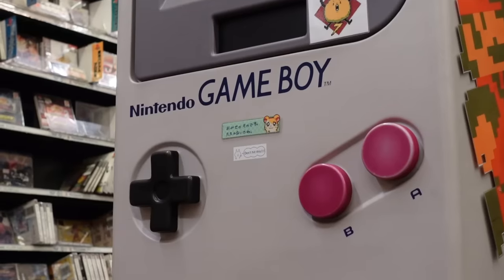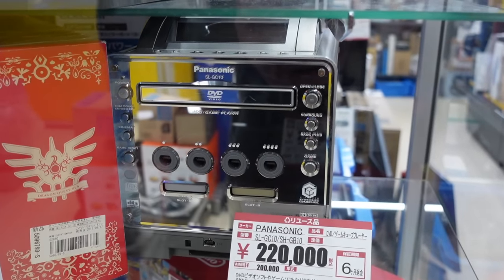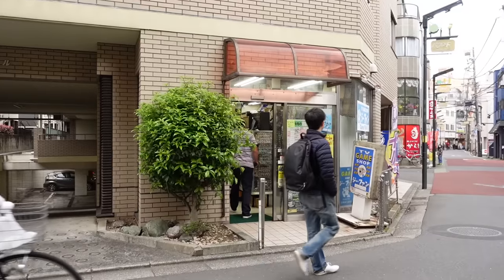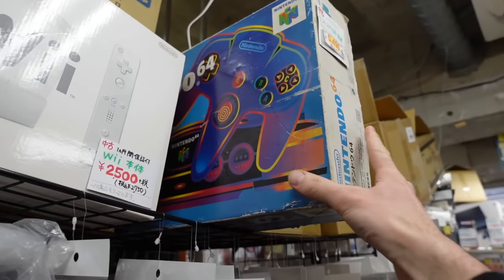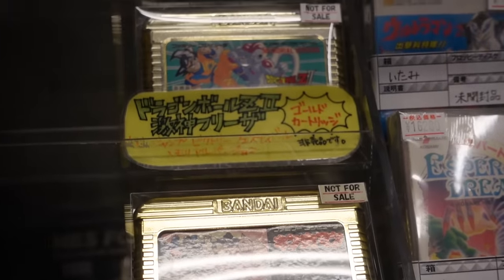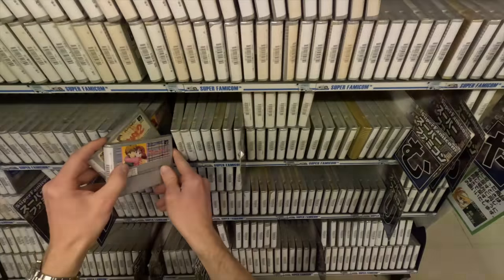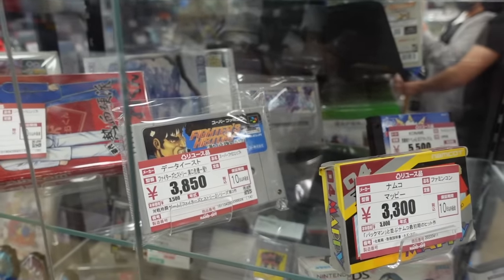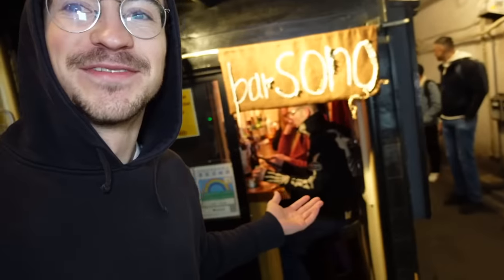Buying the RAREST GameBoys in Japan!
I flew to Japan to spend 2 weeks driving around buying GameBoys! This is episode one!